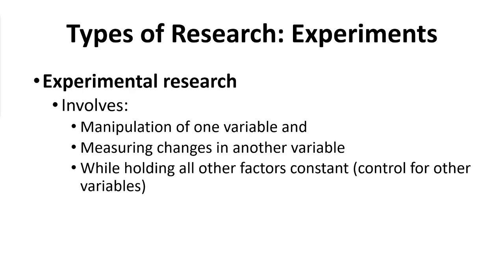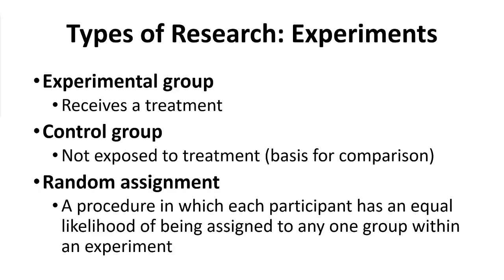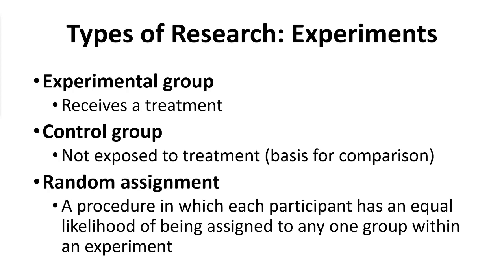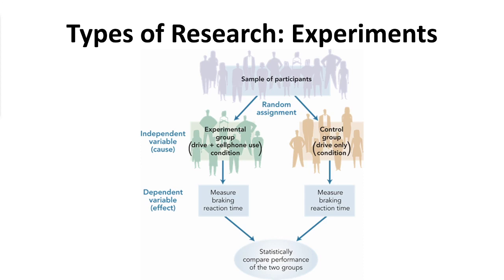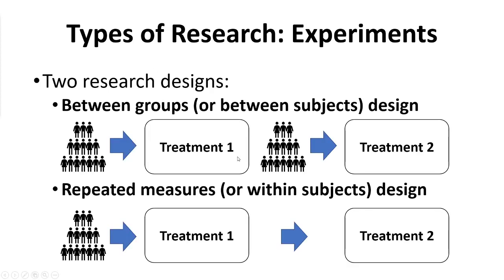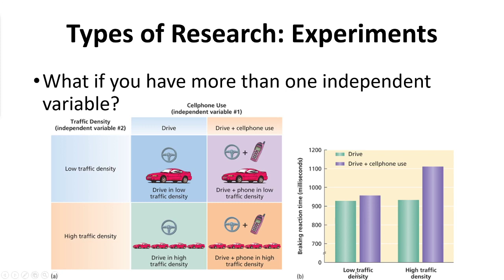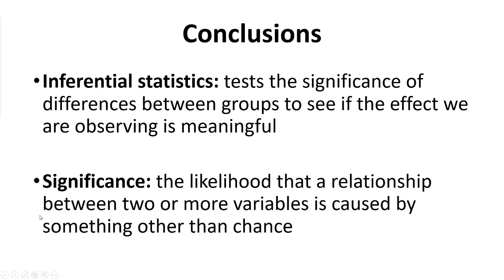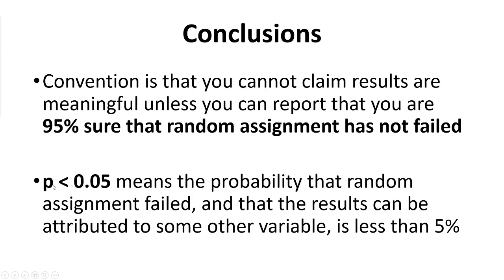Chapter 2 - Part 5